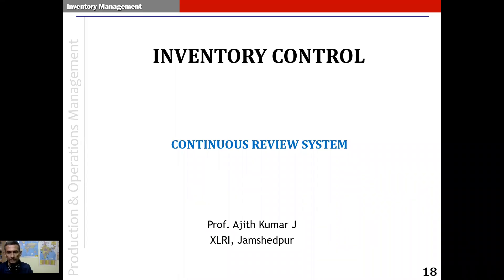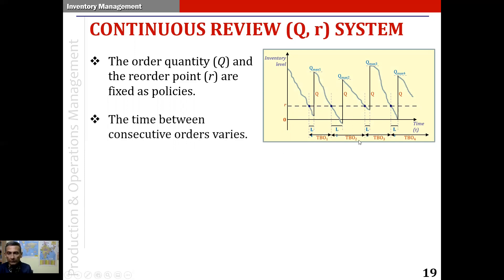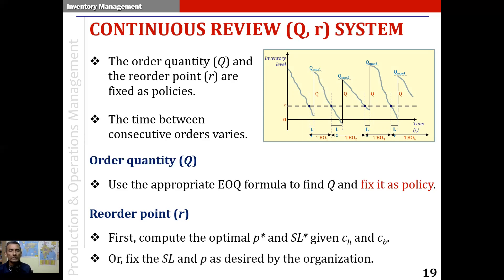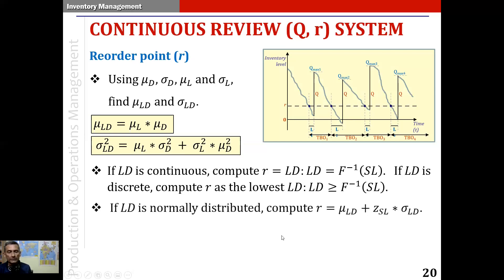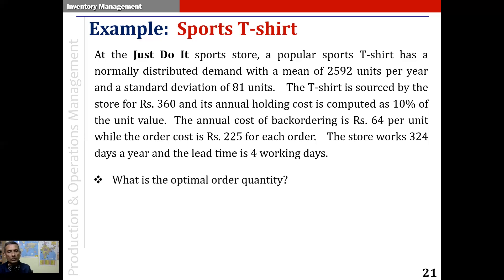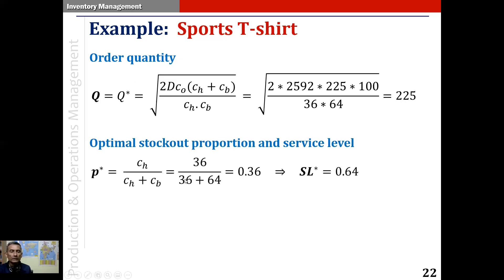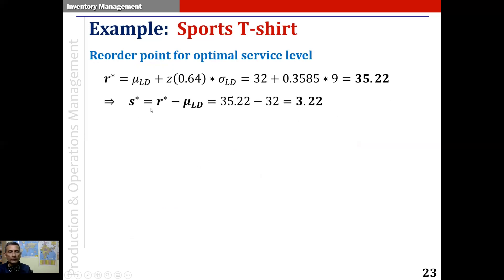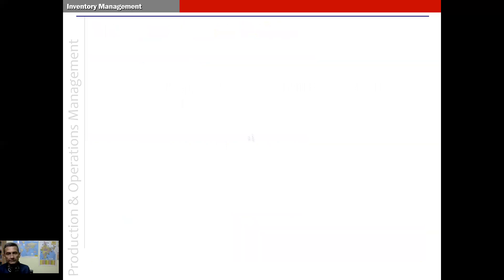INVENTORY CONTROL 4: CONTINUOUS REVIEW SYSTEM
Models the continuous review (Q, r) system, including computing the Order quantity (Q) and the reorder point (r).